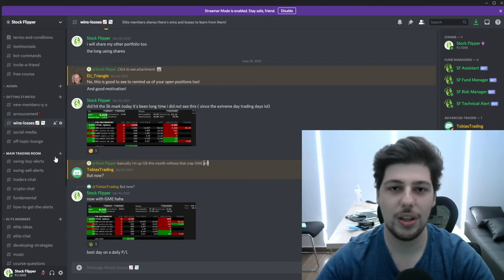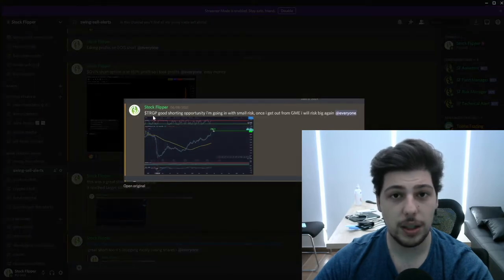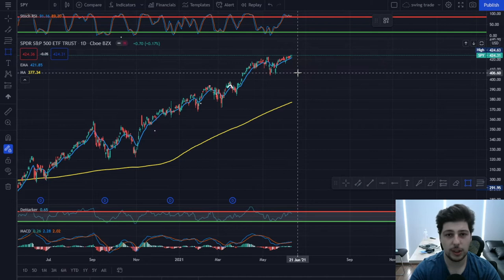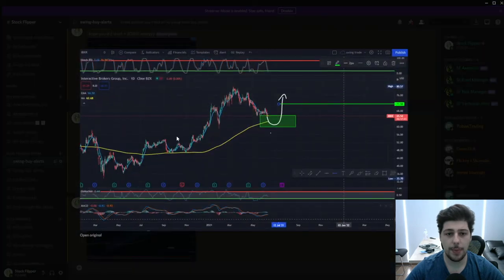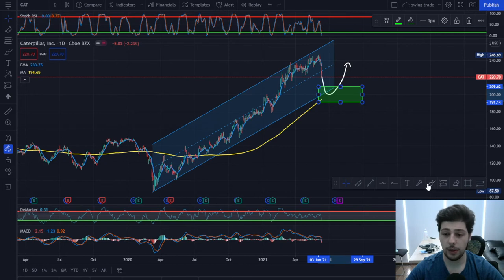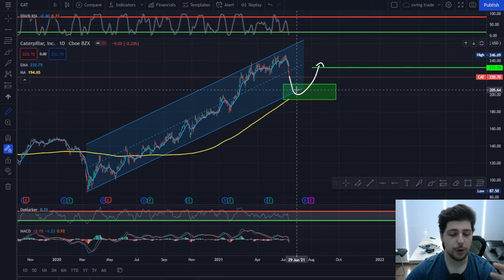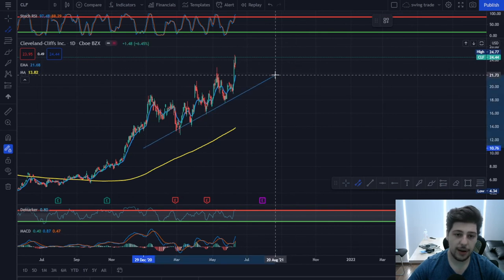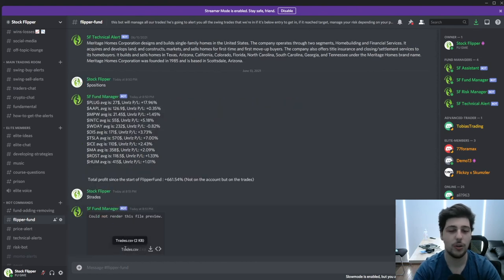Weekly Stock Picks! Long-Short Equity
hi in this video i'm sharing our weekly stock picks! good luck!